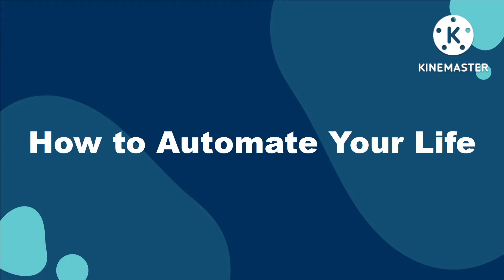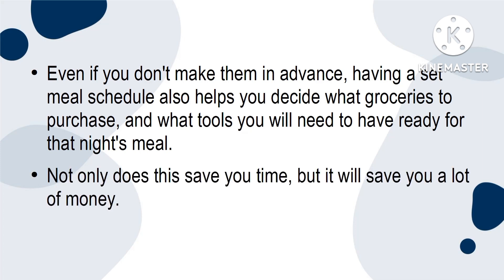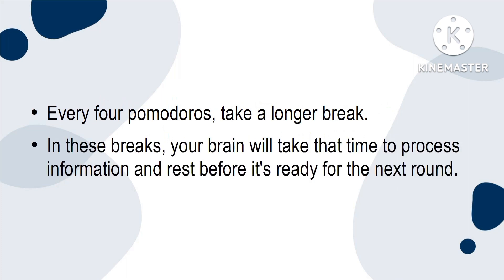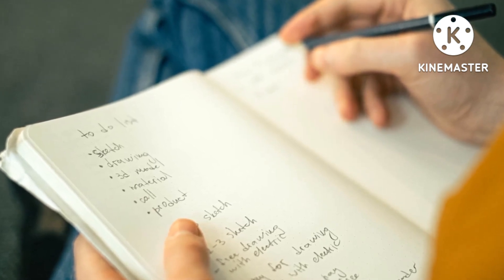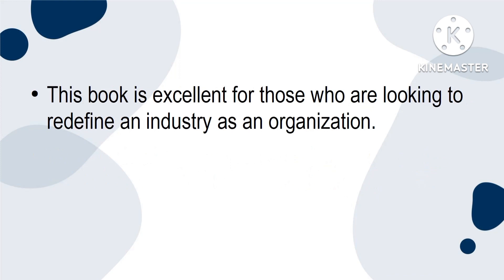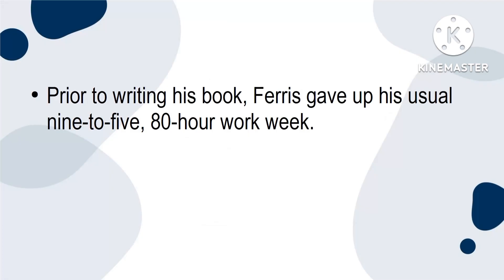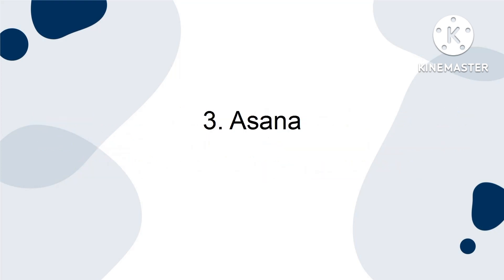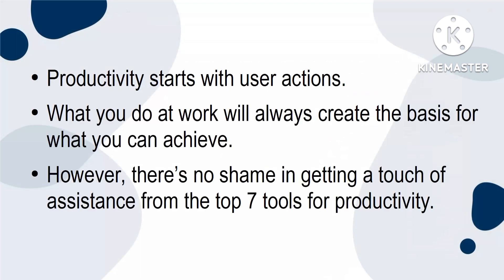Make money online from the Simple Productivity Upgrade Package video course part 2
get paid to search
make money on google
make money with google
earn money online
free money
investor
copy and paste make money online
copy paste make money
branson tay
big mark
easy way to make money online
make $5000 online
make money online fast
finance girl